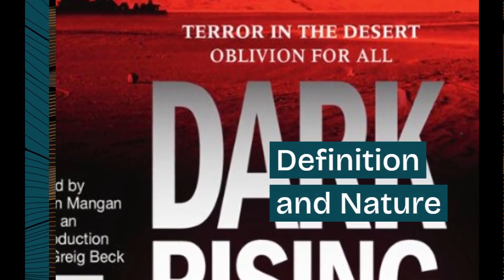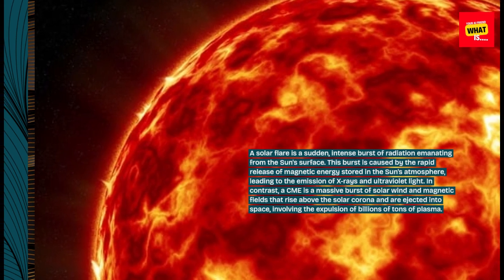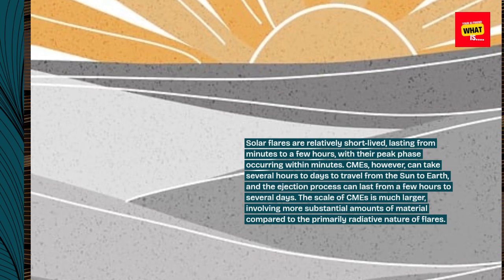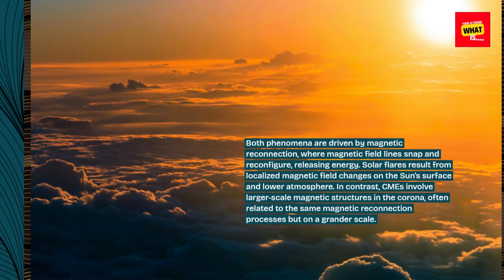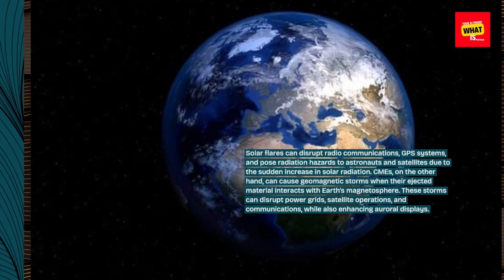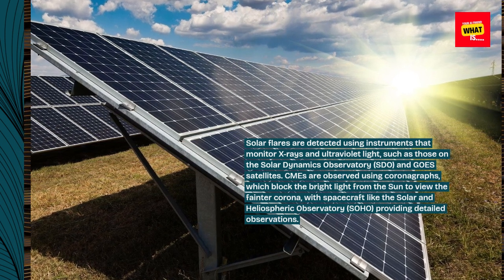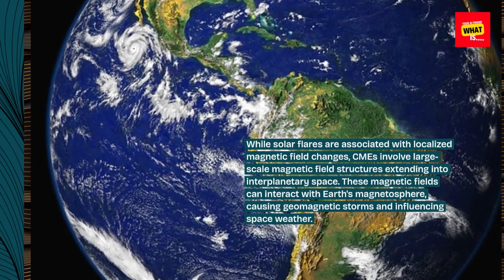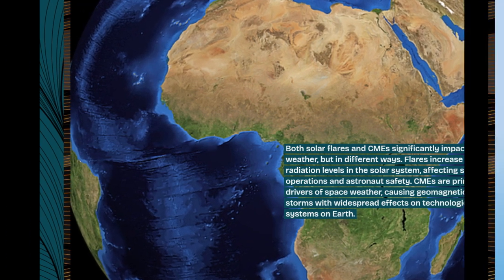What is the difference between a Solar Flare and a Coronal Mass Ejection?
Learn about the distinctions between solar flares and coronal mass ejections, and their impact on space weather.